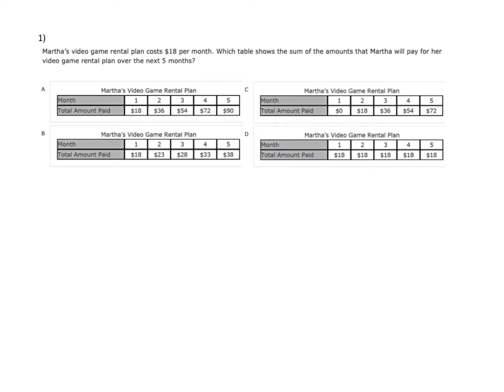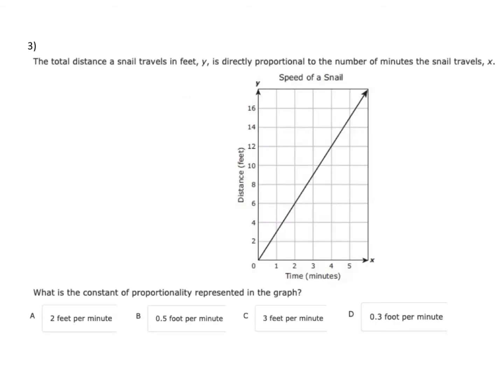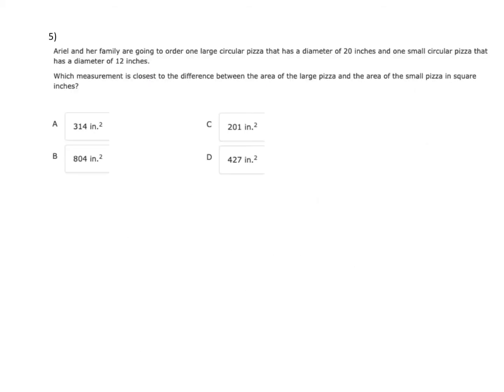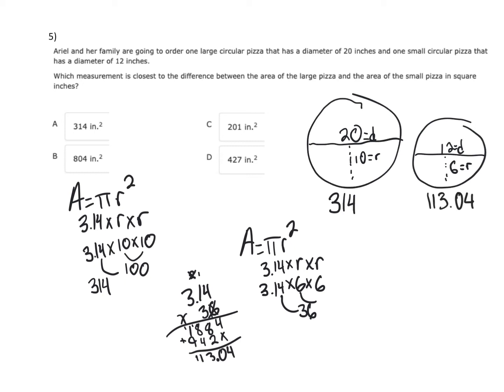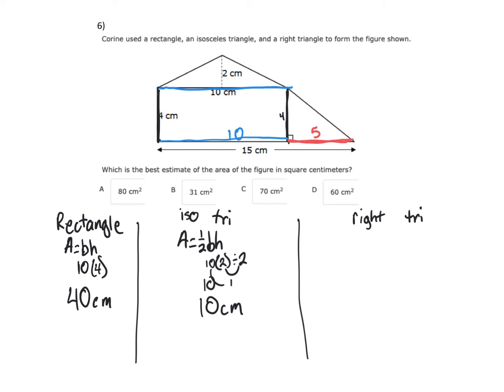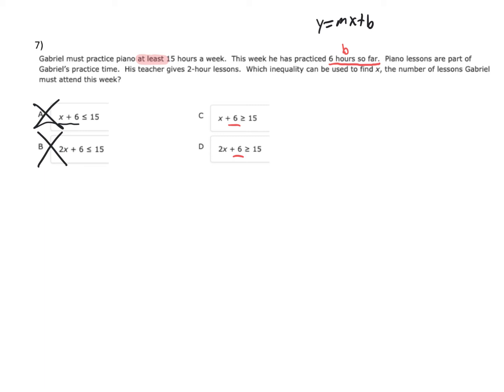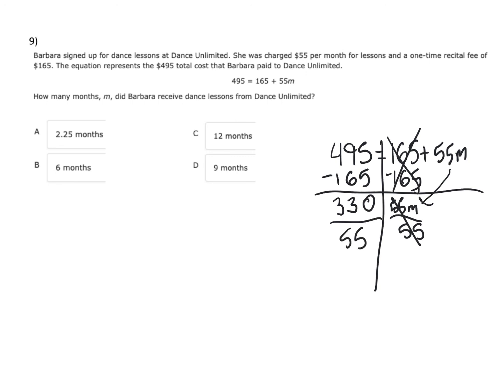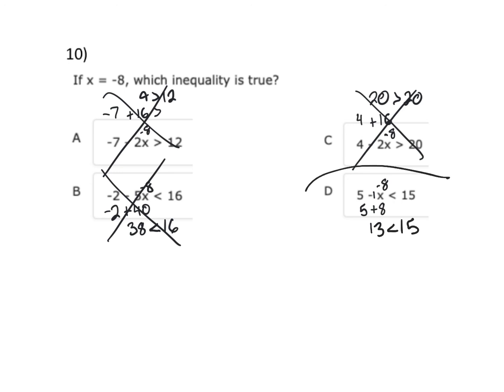Unit 10 Checkpoint #1.mp4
This video is to help with test corrections for Unit 10 Checkpoint #1